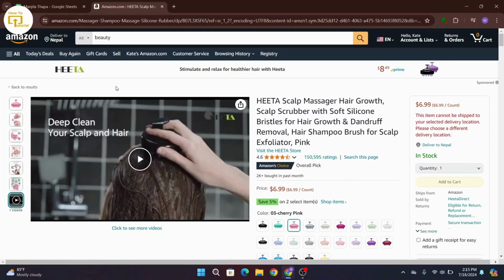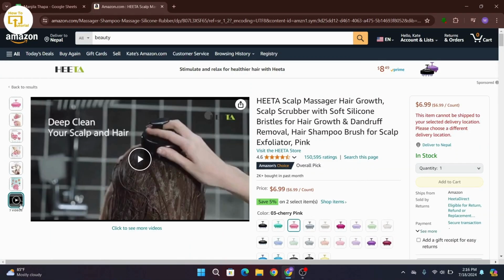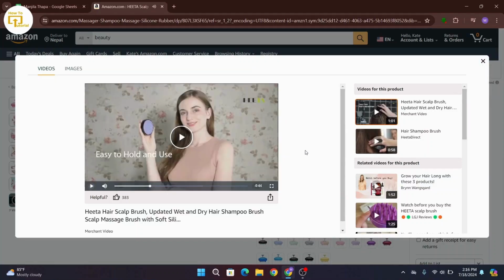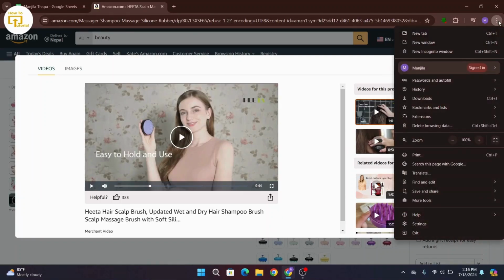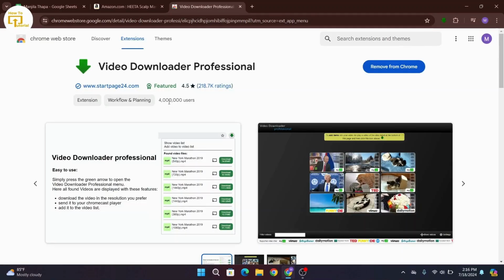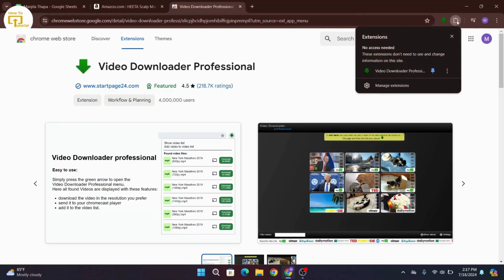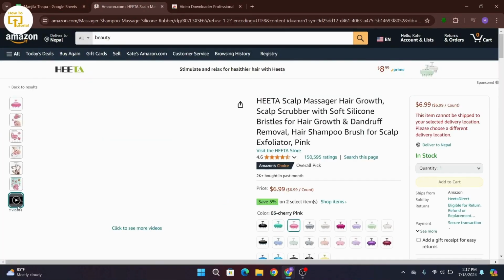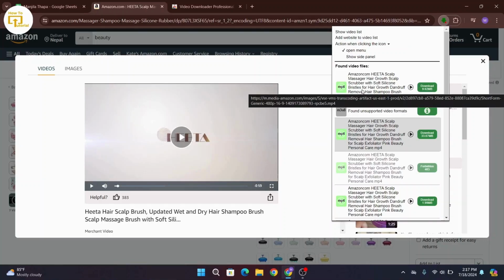How to Download Amazon Product Video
How to Download Amazon Product Video @LoginHelps
Learn how to download Amazon product videos effortlessly in this comprehensive tutorial. Whether you want to save product videos for offline use or need them for research, this step-by-step guide will show you how to download Amazon product videos on both PC and mobile devices.

In this video, you'll discover:

How to download Amazon product videos in various formats
Methods for saving videos of gadgets and other products from Amazon
Timestamps:
00:00:00 - Introduction
Learn how to download Amazon product videos quickly and easily.

00:00:08 - Open Amazon
Access Amazon either through the app on your mobile device or amazon.com in a browser.

00:00:15 - Log In
Log into your Amazon account.

00:00:22 - Select Video
Choose the product or video you want to download.

00:00:30 - Play the Video
Start playing the video you wish to download.

00:00:40 - Add Video Downloader Extension
Navigate to the Chrome Web Store to add the "Video Downloader Professional" extension.

00:01:00 - Install Extension
Add the extension to Chrome and pin it for easy access.

00:01:15 - Refresh Amazon Page
Go back to Amazon, refresh the page, and pause the video.

00:01:25 - Download the Video
Click on the download icon from the extension to detect and download the video.

00:01:40 - Save Video
Choose the download location and save the video.

00:01:55 - Conclusion

00:02:10 - Outro